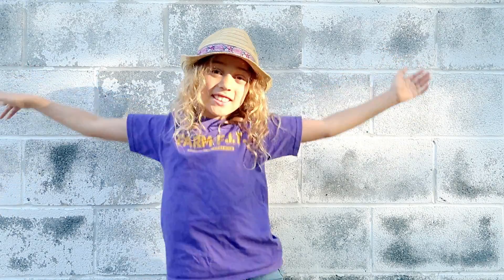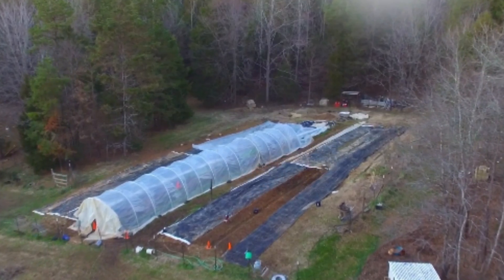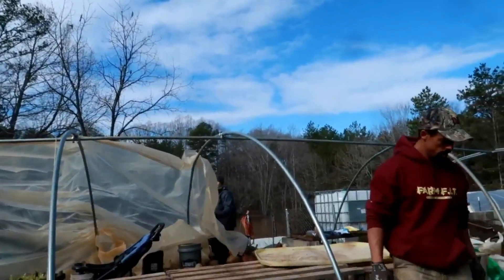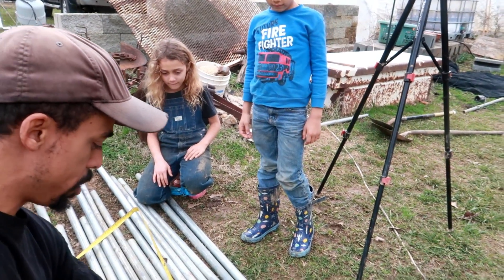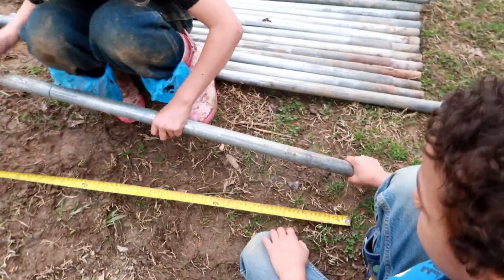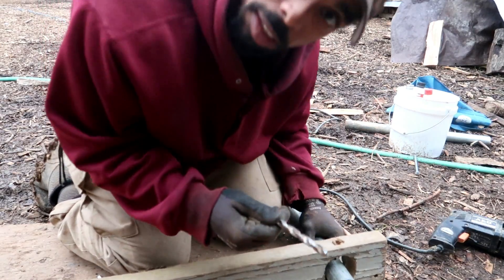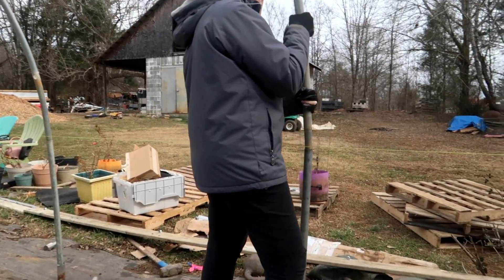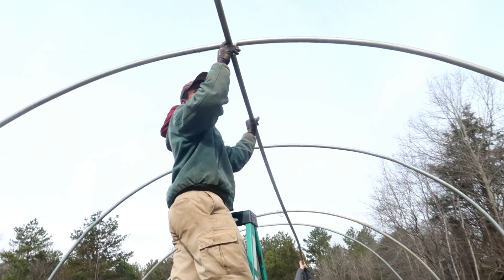Keeping our GREENHOUSE grounded with NEW UPGRADES! | Day in the Life of a Farm Family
Our greenhouse has been blown away a couple times this past year so it is time for an upgrade!
Mike, Selah, and Josiah work as a team to add needed reinforcing to our greenhouse that will make it much more sturdy and give us more room to grow.
We are keeping our greenhouse grounded with new upgrades.

Some items is our store are:
Treadlite Broadfork
Bootstrap Farmer Seed Trays
Mike's Hat

Farm Fit

Mike - @The_Fit_Farmer_
Lacie ~ @Yurt.Momma
Big Pond Farm ~ @BigPondFarm
Selah ~ @SelahDickson
Josiah ~ @Josiah.Dickson